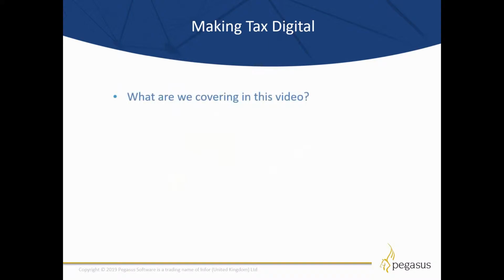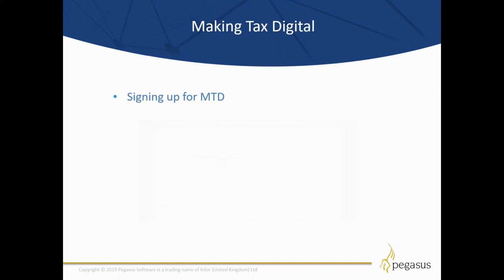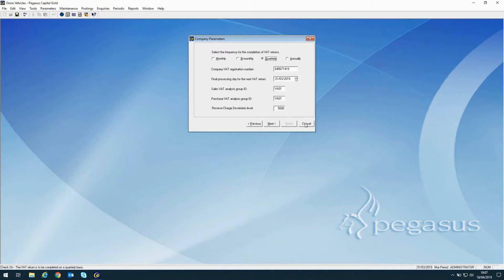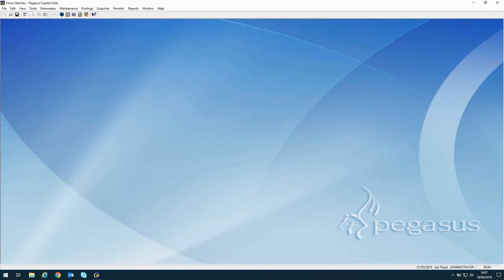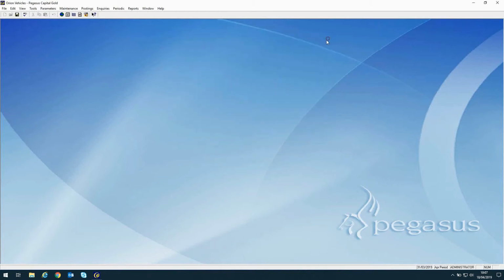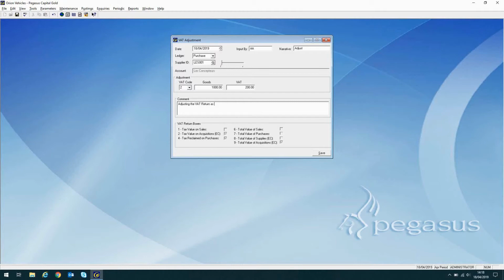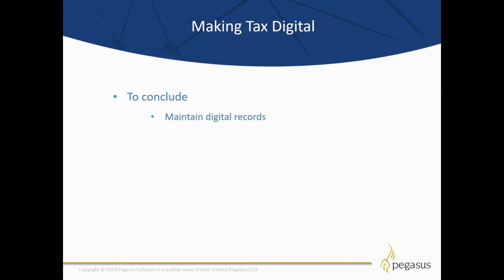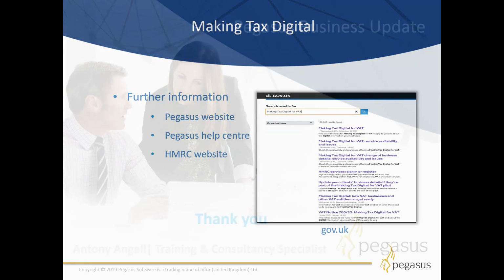Capital Gold - Making Tax Digital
Learn how to use Making Tax Digital within Pegasus Capital Gold.